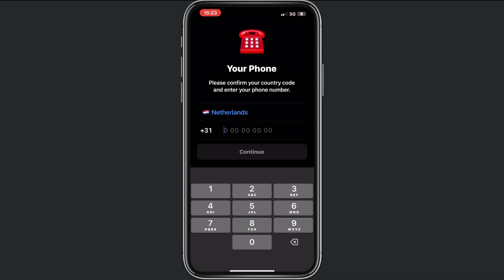How To Make New Telegram Account With The Same Number - Full Guide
How To Make New Telegram Account With The Same Number - In this tutorial video, you will learn how to create a new Telegram account using the same phone number. The step-by-step guide will show you the process of setting up a new account while retaining your existing number.